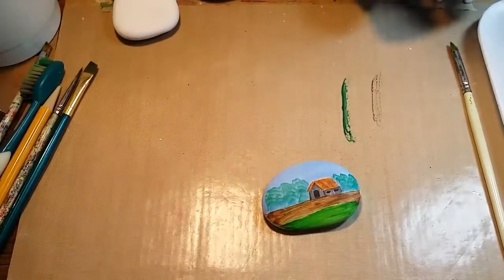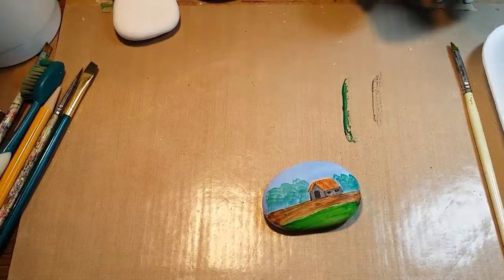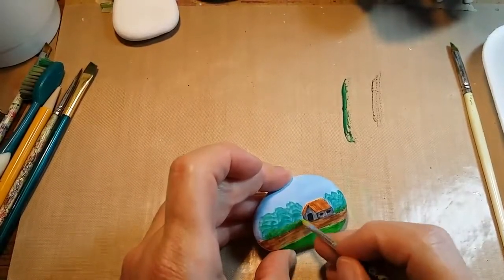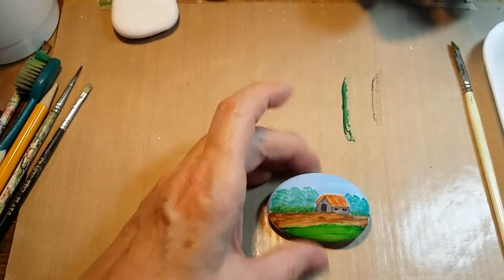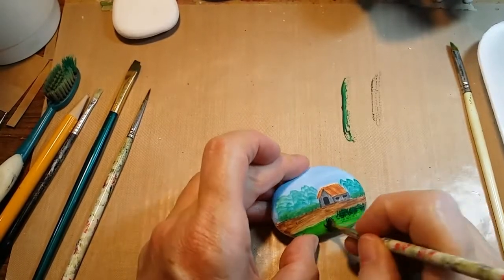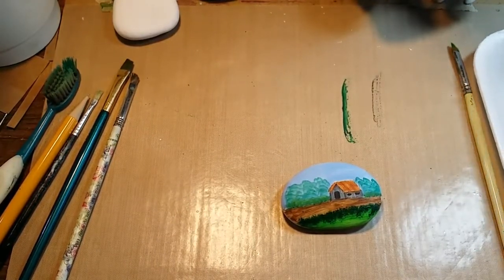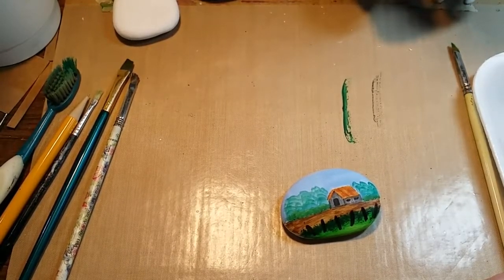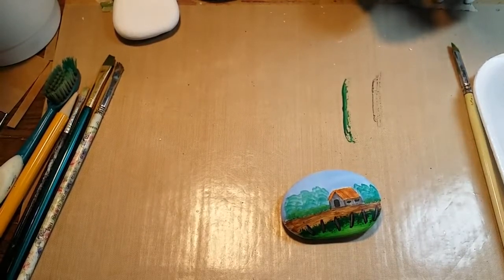Barn scene rock art tutorial 2